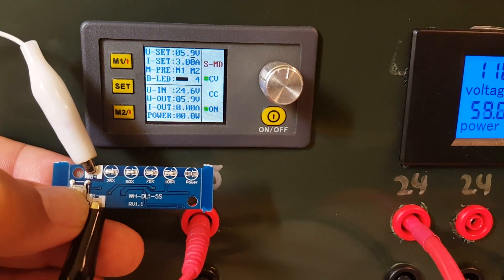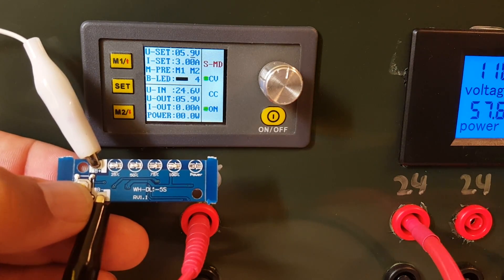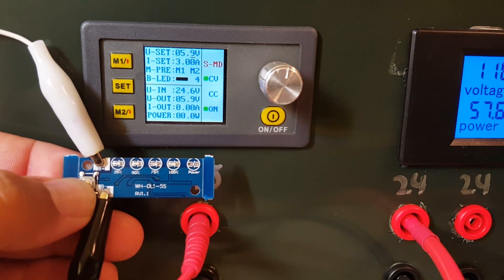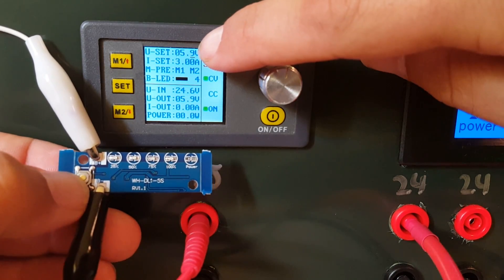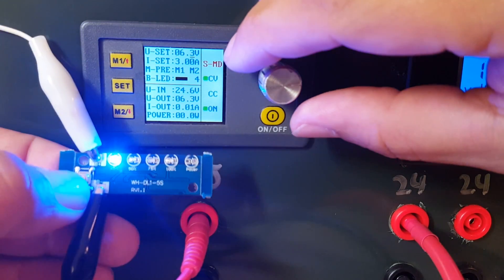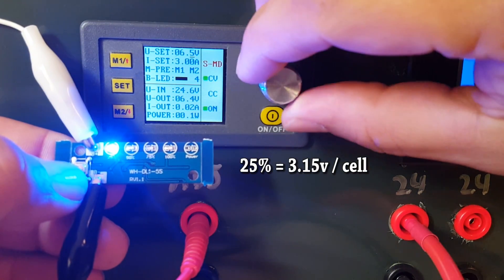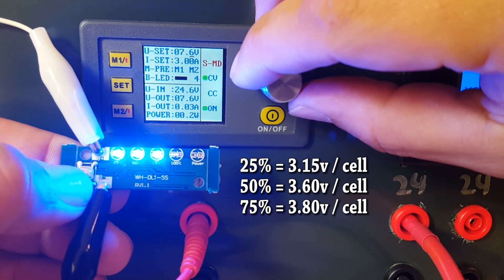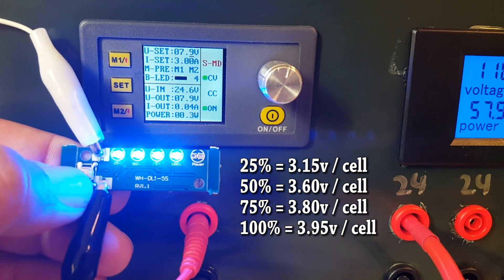FOLLOWUP - Fatshark Battery Hack DIY LED Capacity Board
For those who want to include the Banggood LED battery capacity board in their FatShark Battery Hack 18650 cell Fatshark goggle pack, here are the voltage levels at which the LED's light up. This will let you decide how the board will work with your cells, whether they are LiHV, or LiIo, or what-have-you.